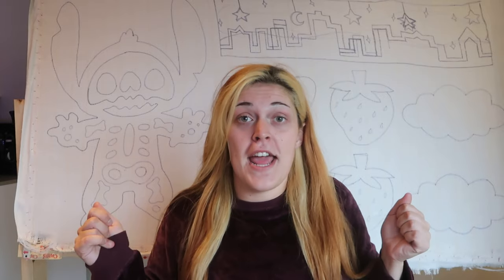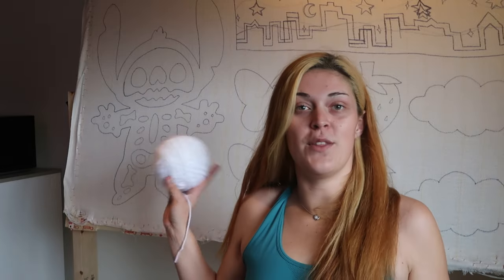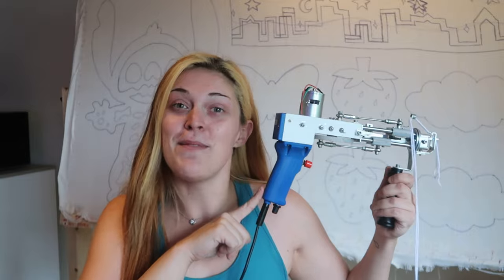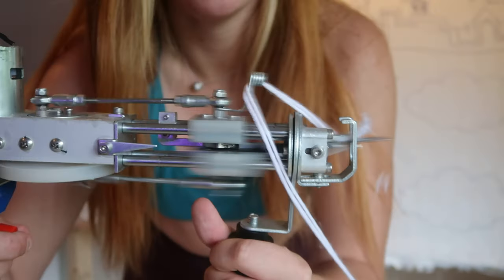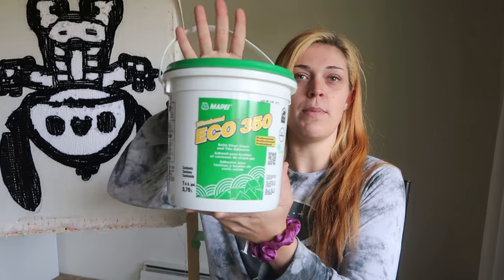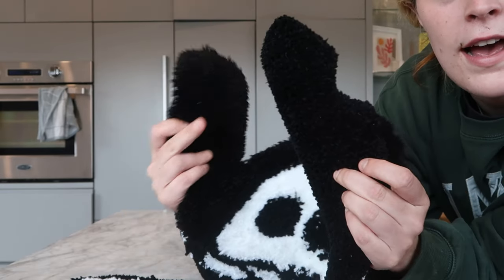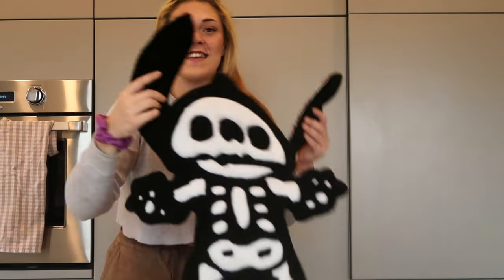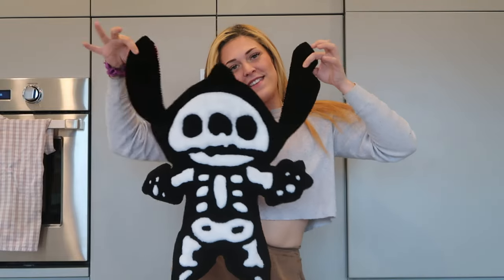TUFTING A STITCH RUG | HALLOWEEN PUNCH NEEDLE!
Getting into the Halloween spirit with this electrocuted stitch!! This is also my first successful rug with my tufting gun since I started 9MONTHS AGO!! Come along as we bring this cutie to LIFE 😻✨️

About arts and cass: Hello everyone! My name is cass, an artist fueled by ADHD can’t focus on just one form of art. SO this channel is a place where I test out different mediums as a total beginner. While also focusing on some of my favs like tufting, make-up, painting and clothing design!